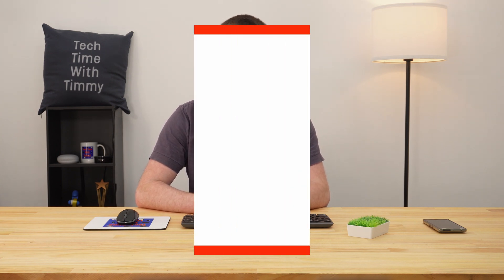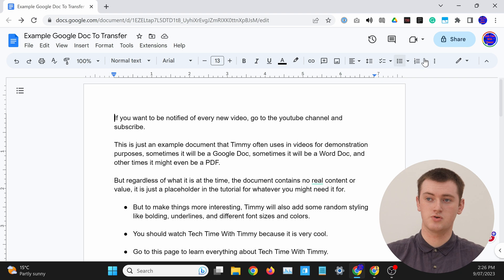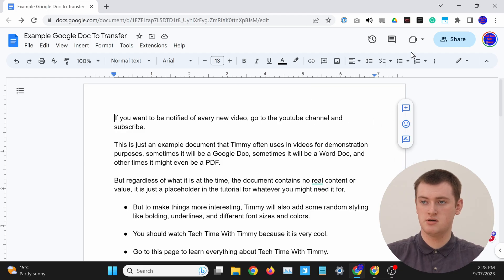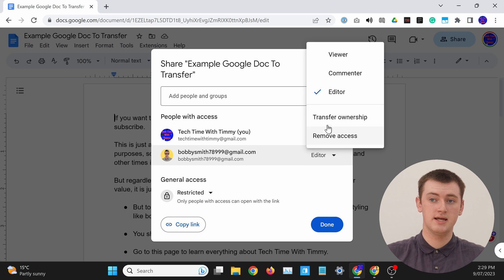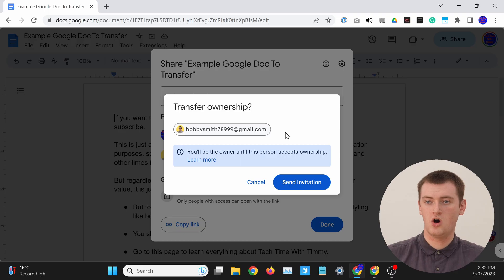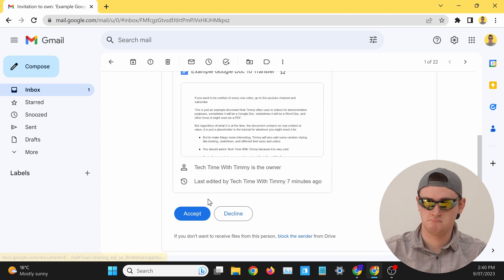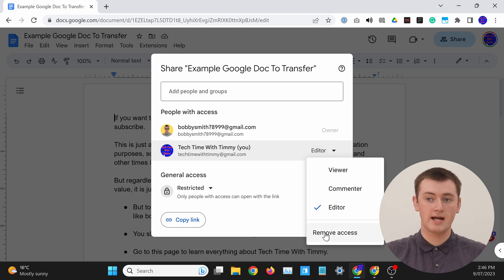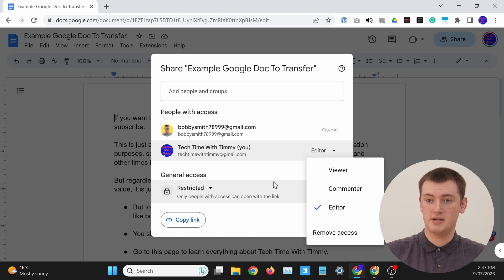How To Transfer Ownership Of A Google Doc 2023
In this video, Timmy shows you how to transfer ownership of a Google Doc to someone else. So that they will be the new owner of it, and it will just be shared with you.

Timmy actually made a video about this back in 2019, but the interface has changed quite a bit since then, so this is an updated video for 2023.

Table of contents:
00:00:00 Intro
00:00:36 Sharing The Document
00:01:20 Transferring The Document
00:04:59 Google Sheets And Slides
00:05:12 See You In The Next One